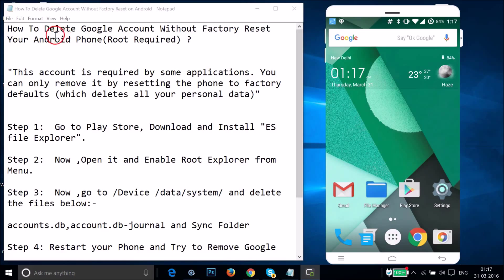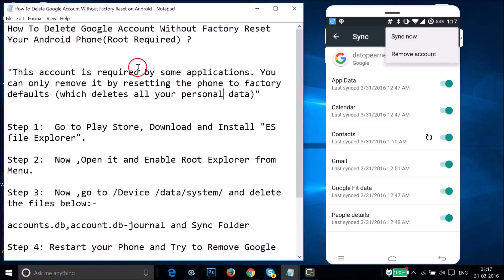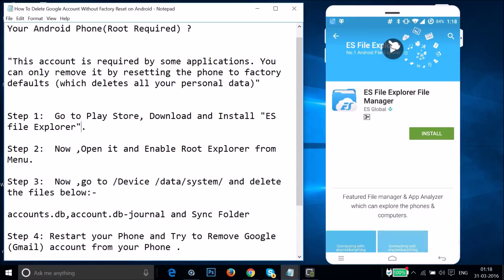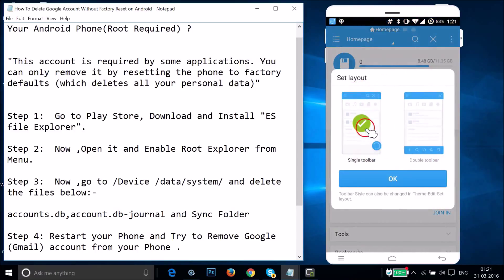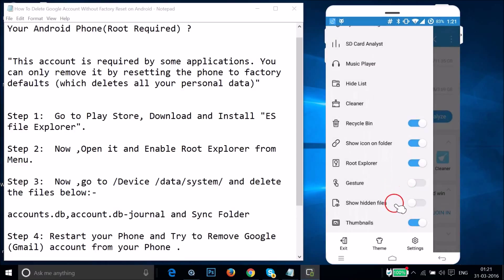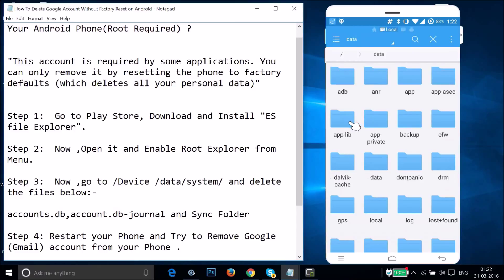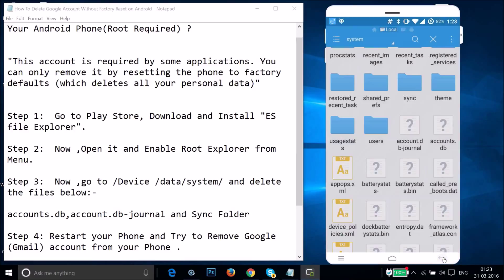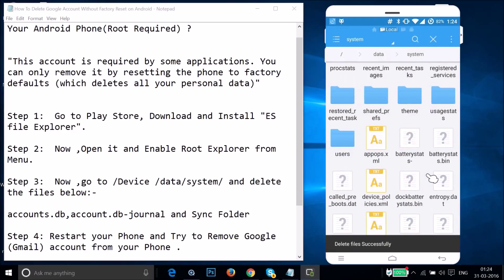How To Delete Google Account Without Factory Reset Your Android Phone(Root Required) ?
"This account is required by some applications. You can only remove it by resetting the phone to factory defaults (which deletes all your personal data)"

Step 1:  Go to Play Store, Download and Install "ES file Explorer".

Step 2:  Now ,Open it and Enable Root Explorer from Menu.

Step 3:  Now ,go to /Device /data/system/ and delete the files below:-

accounts.db,account.db-journal and Sync Folder

Step 4: Restart your Phone and Try to Remove Google(Gmail) account from your Phone .

That's all